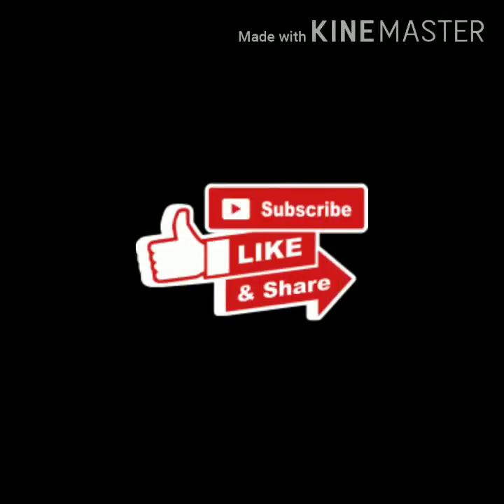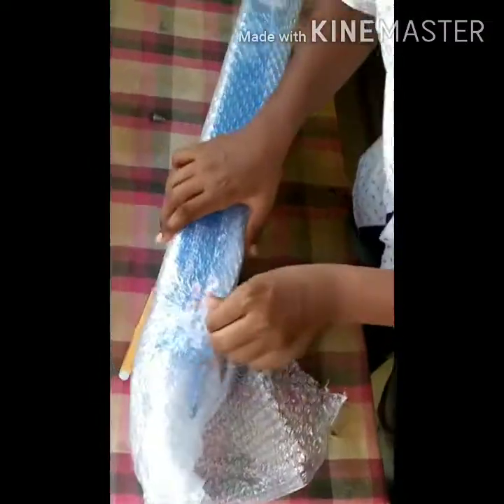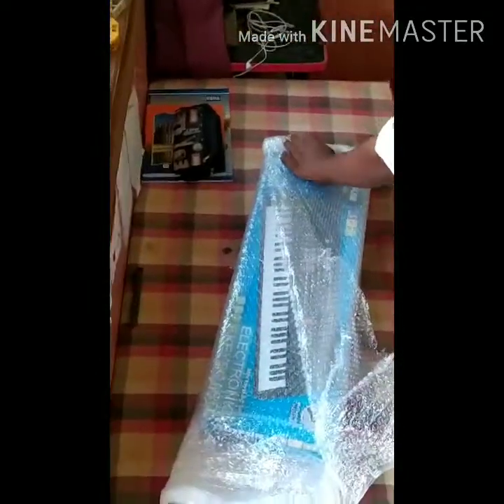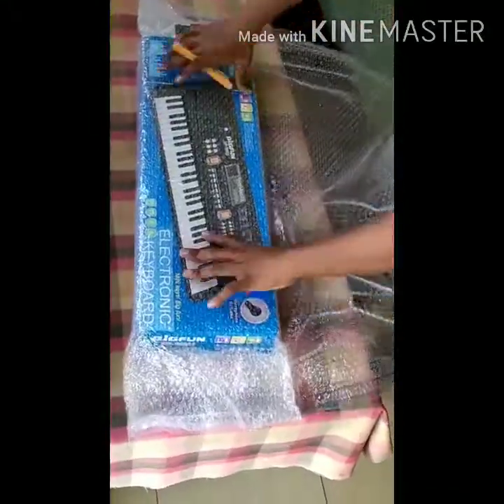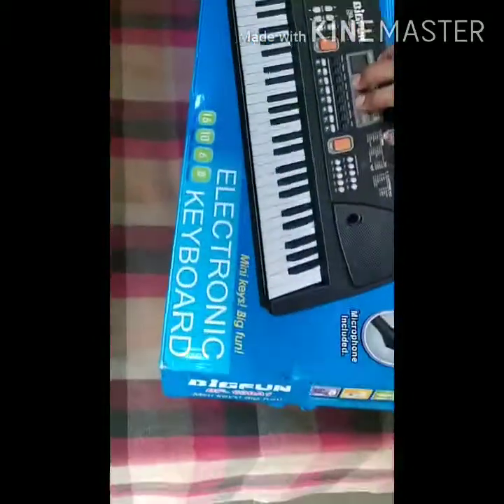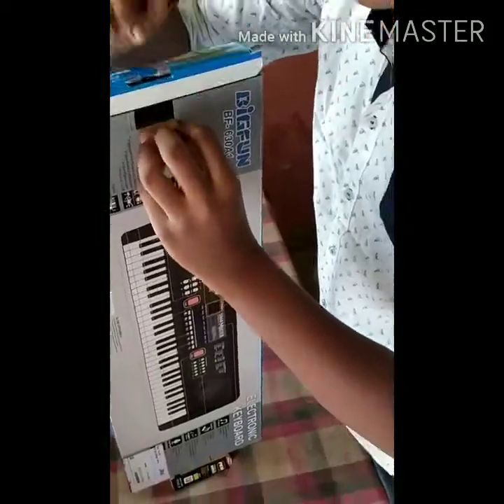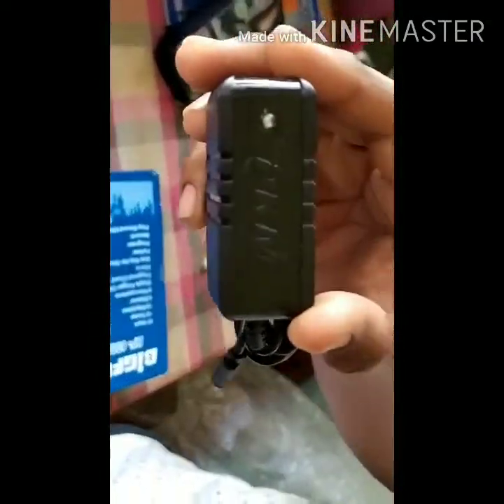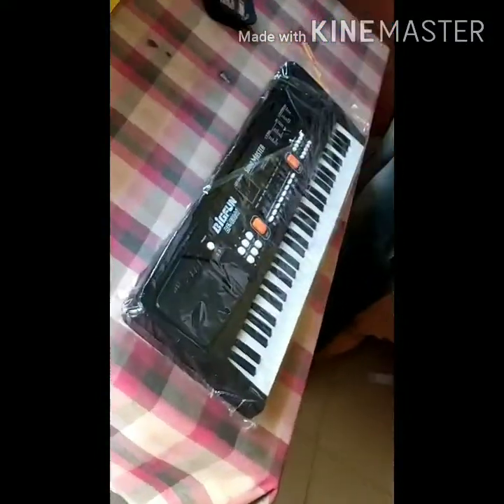Unboxing musical Piano keyboard|Toys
the above product is available at all online shopping apps